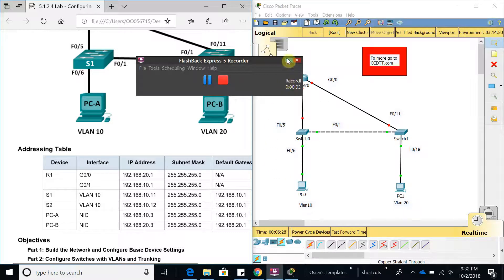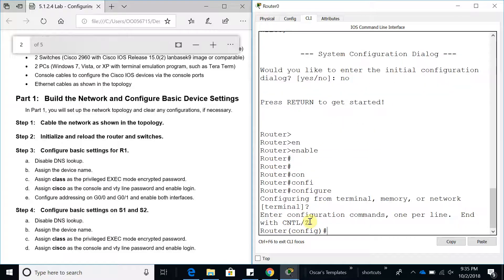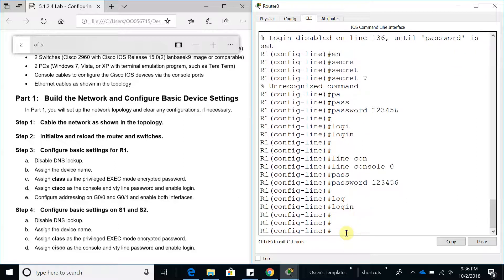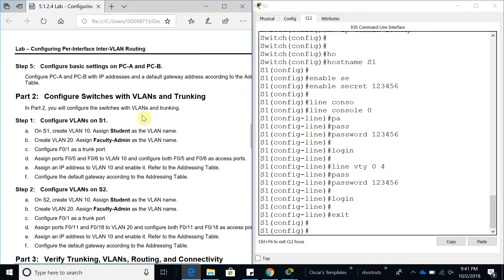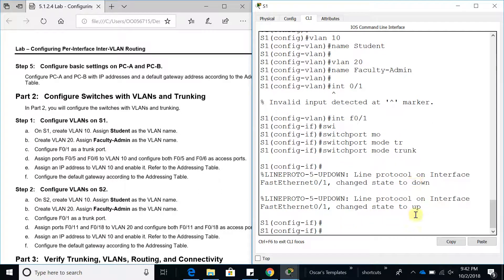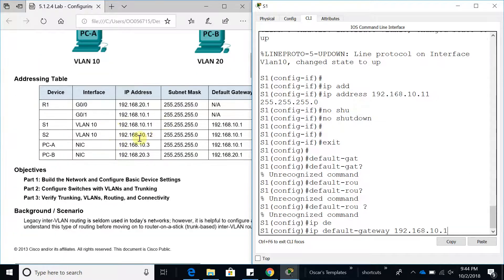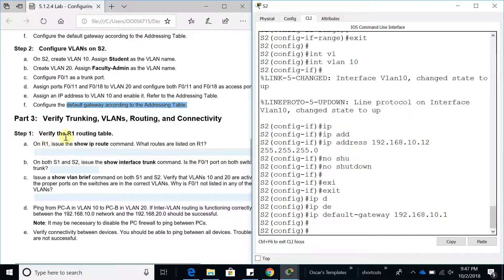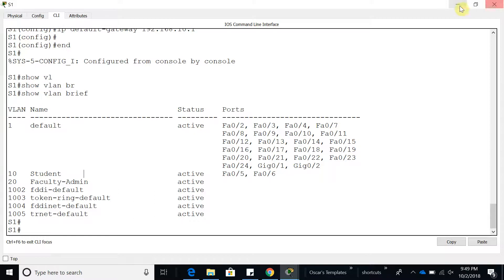ICND2 - 5.1.2.4 Lab Configuring Per Interface Inter VLAN Routing - 25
Legacy inter-VLAN routing is seldom used in today’s networks; however, it is helpful to configure and understand this type of routing before moving on to router-on-a-stick (trunk-based) inter-VLAN routing or configuring Layer-3 switching.